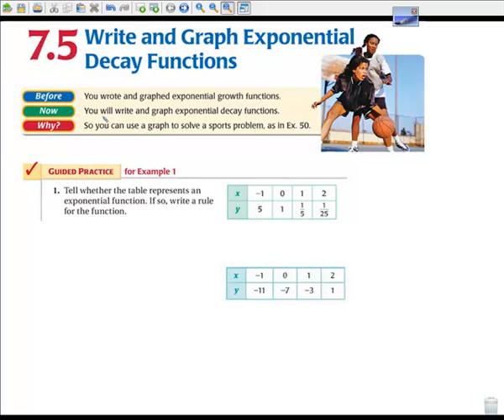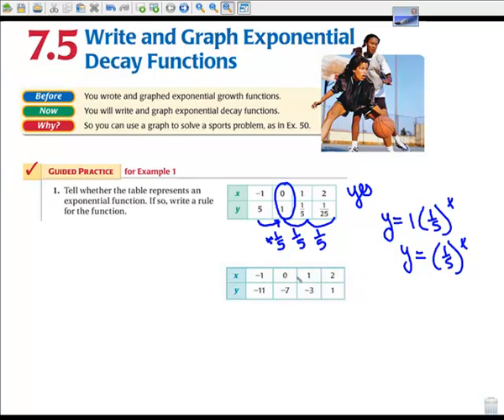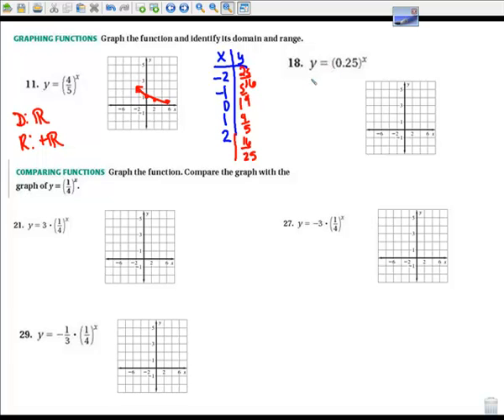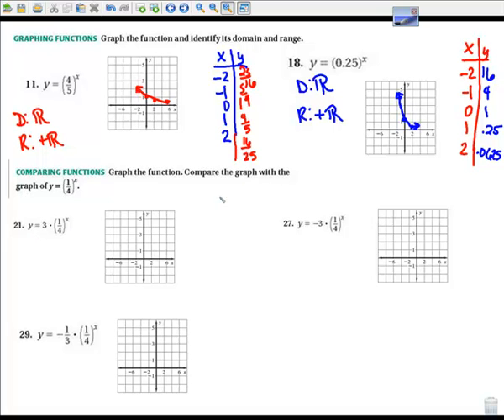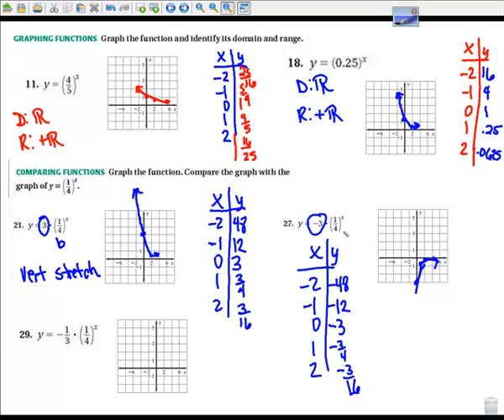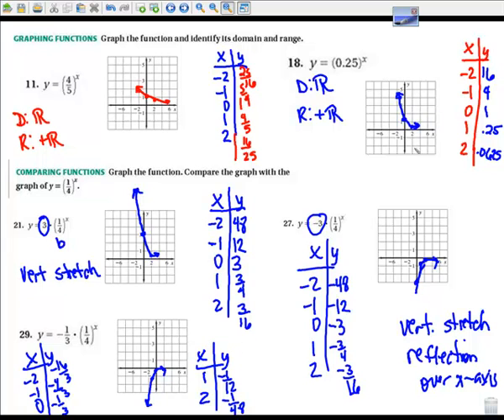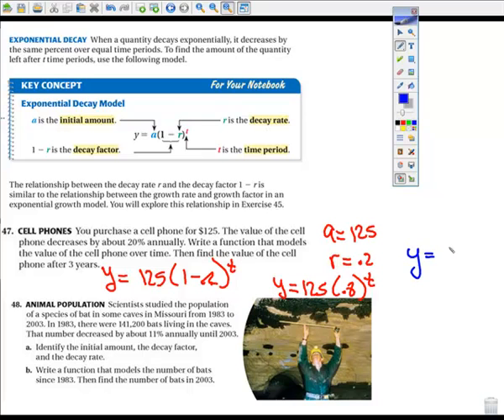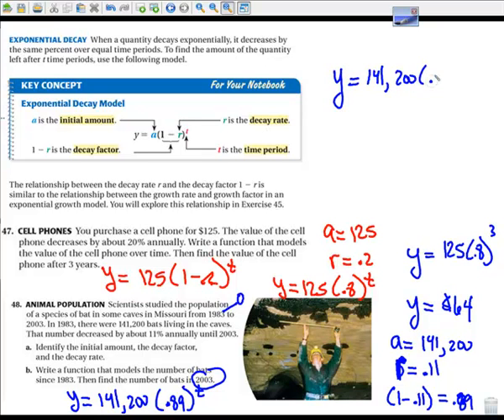Lesson 7 5 algebra notes